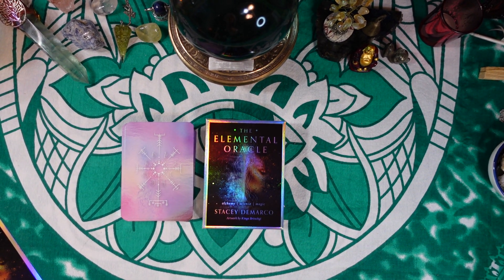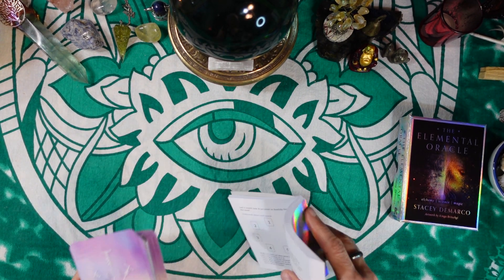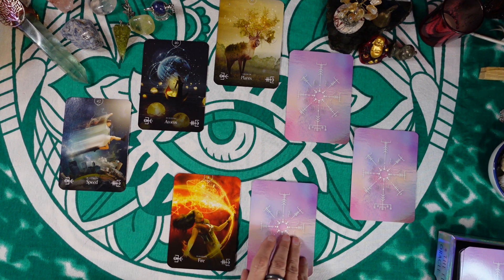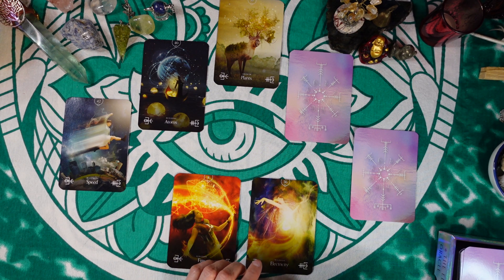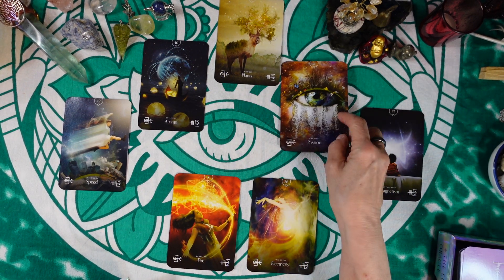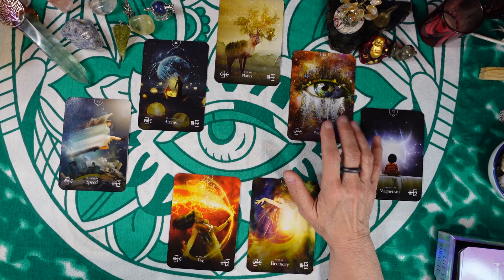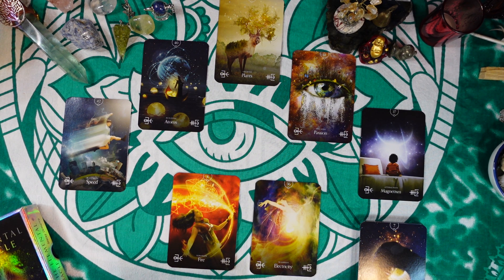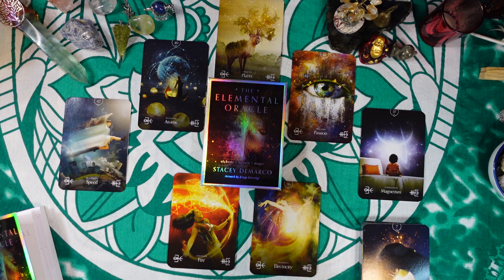TRY THE TRADITIONAL SEVEN-CARD SPREAD BECAUSE CHANGE DOESN'T HAPPEN BY CHANCE! USE ANY DECK YOU LIKE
For this spread, I used The Elemental Oracle, created by Stacey Demarco and illustrated by Kinga Brtischgi, and published in 2020 by Rockpool Publishing. If you would like to see my video review of this deck, it can be found on my "Oracle Deck Reviews Vol. 1" playlist.
It's completely free for you, and it helps me a lot. Also, your comments are very welcome! Please let me know if there are any other Tarot or Divination-related videos you'd like to see, and I'll do my best to make them happen.
*NEW!* Find out how you can become a member of my new group, The Lucky Pennies, and get access to great channel perks! Visit:
Joan